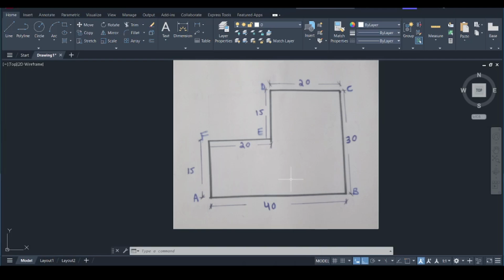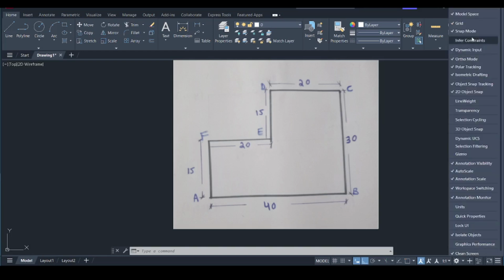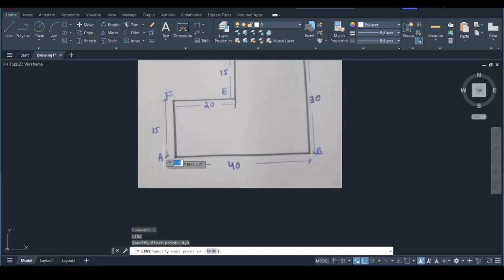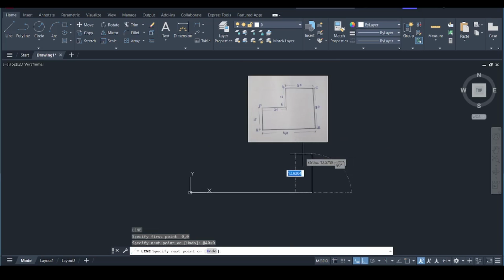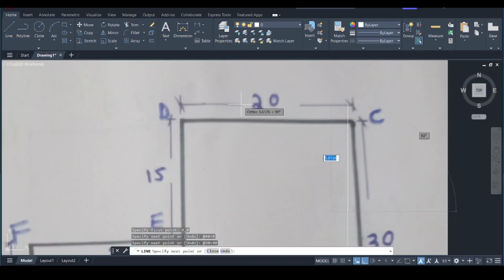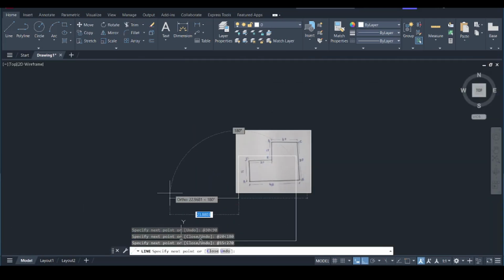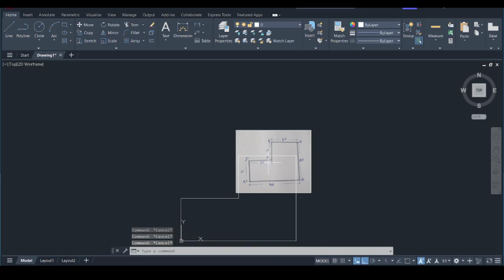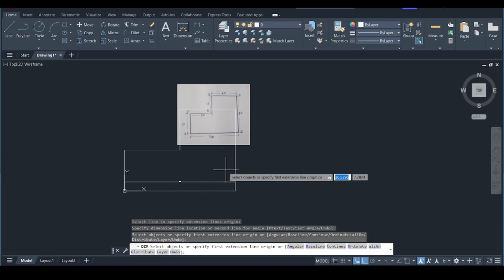Polar Coordinate System in AutoCAD | Master Precise Drawing | For Beginners| Dr KS Academy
Master the Polar Coordinate System in AutoCAD and take your drawing accuracy to the next level! In this video, we’ll show you how to use angles and distances effectively for professional 2D drafting. This is part of our AutoCAD Coordinate Systems Series, following our tutorial on Absolute & Relative Coordinates.

🔍 You’ll Learn:

How Polar Coordinates work

When to use them in technical drawing

Step-by-step demo in AutoCAD

🎓 Perfect for civil engineers, architecture students, and AutoCAD learners.